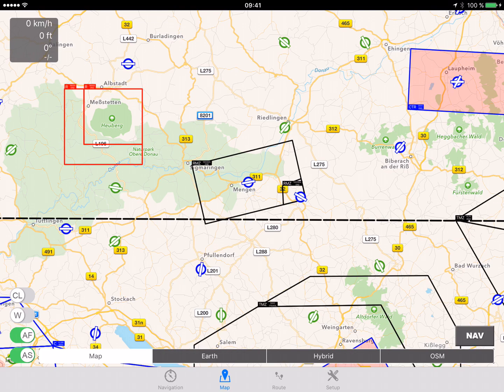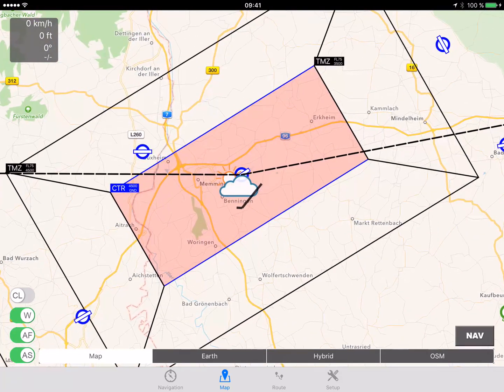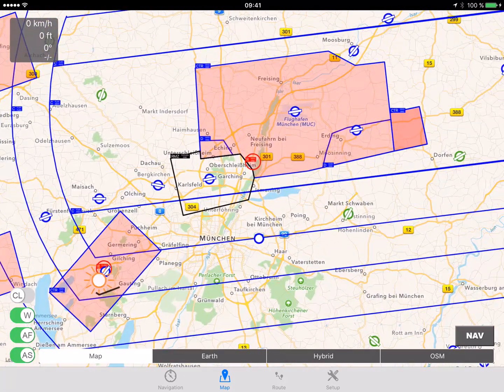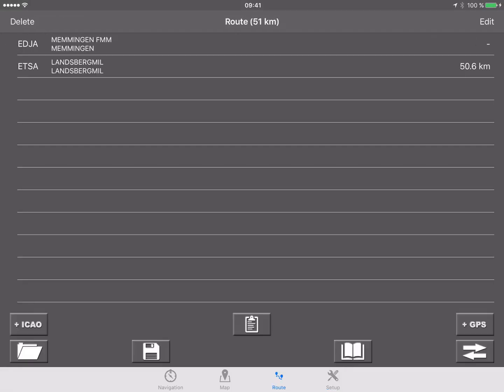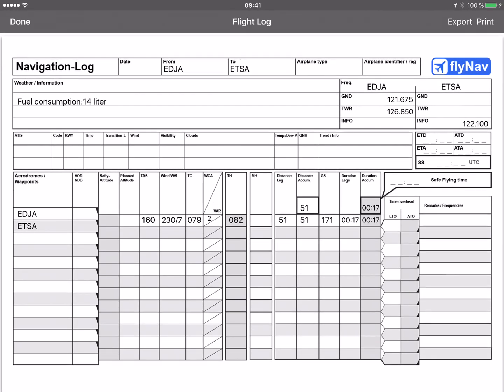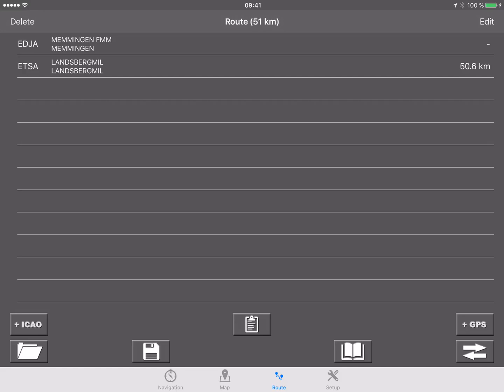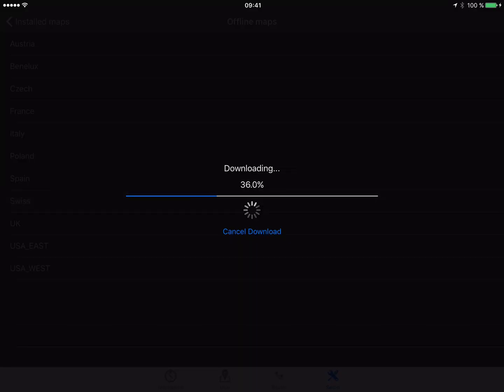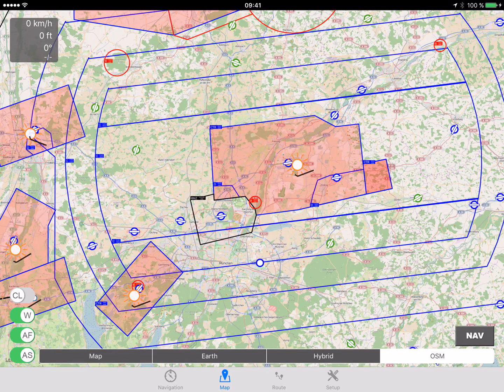flyNav - New Features v1.30 Tutorial von flyNav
In this tutorial you will get demonstrated the new features of flyNav v1.30.